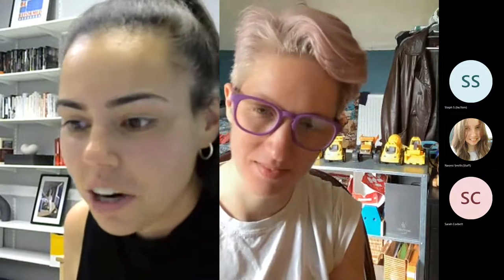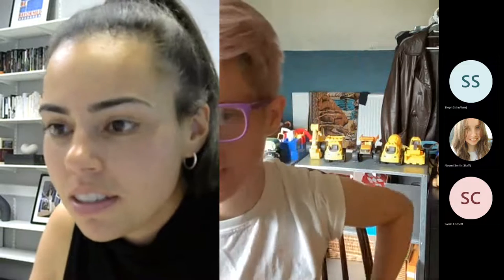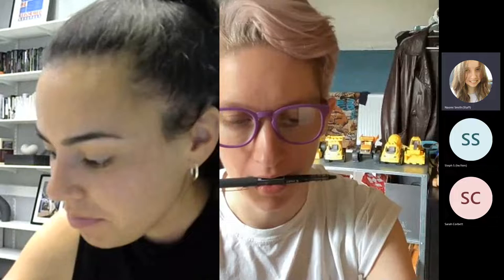'In Conversation with...' Dr Megan McElhone (25/5/2022)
Watch an episode of the 'In Conversation with...' series with criminology lecturer Dr Megan McElhone.

For her research, she uses computer mapping software to ‘counter-map’ the Metropolitan Police’s use of ‘suspicionless’ stop and search powers contained in Section 60 of the Criminal Justice and Public Order Act 1994.

In 2019, the government repealed its guidance about when the police could use Section 60 powers to encourage a ‘crack down’ on ‘knife crime’. The police’s use of Section 60 powers subsequently increased more than 400% from the 2017-18 to 2018-19 financial year. Shortly afterwards, an Equality Impact Assessment published by the government itself noted that Black people and communities were likely to be disproportionately stopped and searched by police using Section 60 powers.

Dr McElhone is using GIS (geographic information system) software to map when, where, and why the Metropolitan Police are using their Section 60 powers. Their preliminary findings show that the powers tend to be used more in areas of London where Black people and communities have experienced multigenerational conflict with the police.